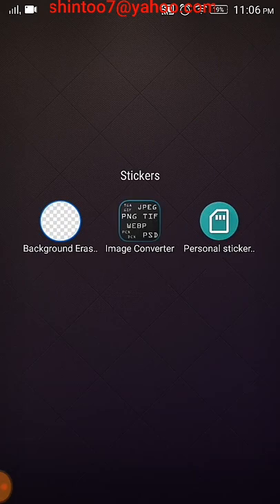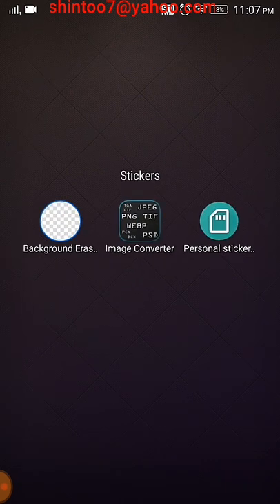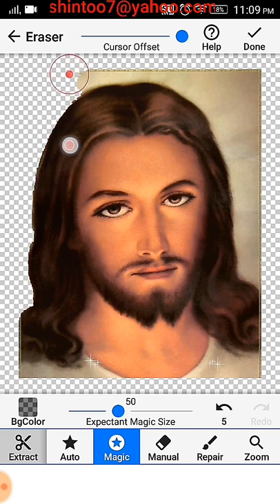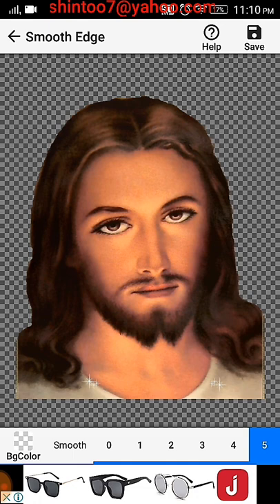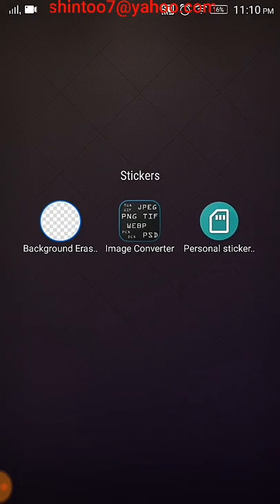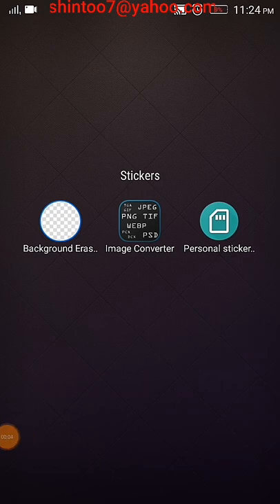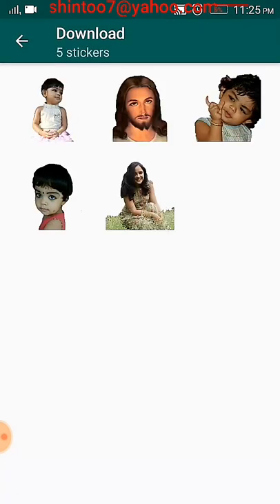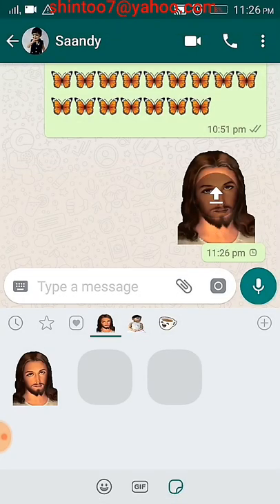Create Your Own WhatsApp Stickers...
You can create your on personal stickers for WhatsApp Messenger App.